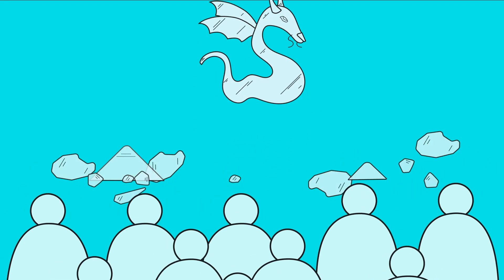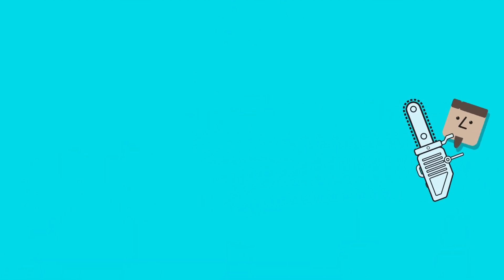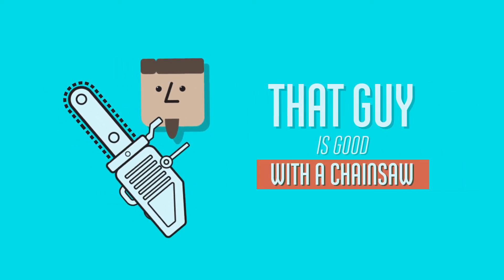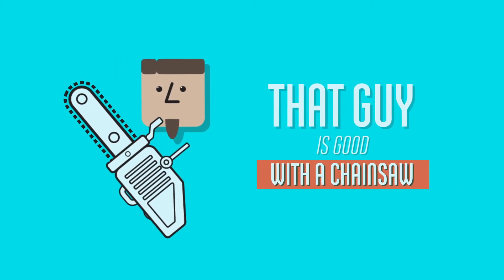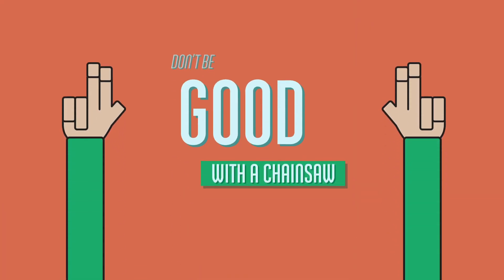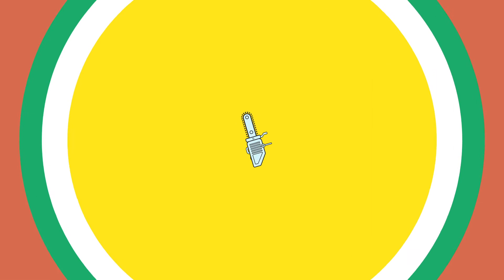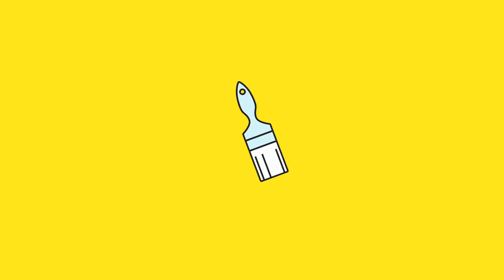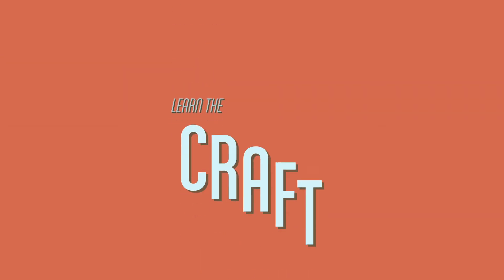Becoming the Ice Sculptor - Final Project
The final project for School of Motion's Animation Bootcamp.

Hammering home the point that it is more important to learn the craft of animation, opposed to fixating on mastering the tools to create it.